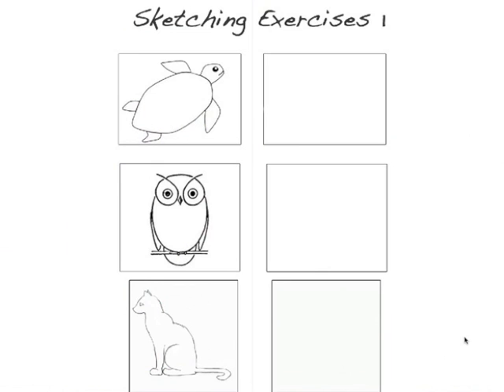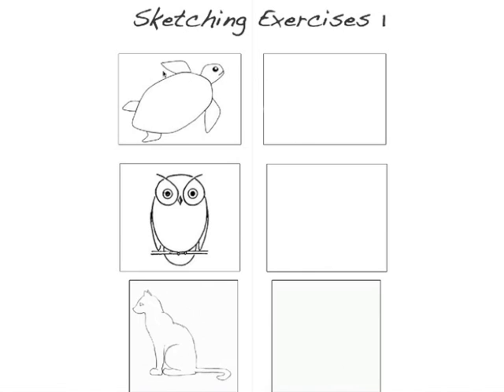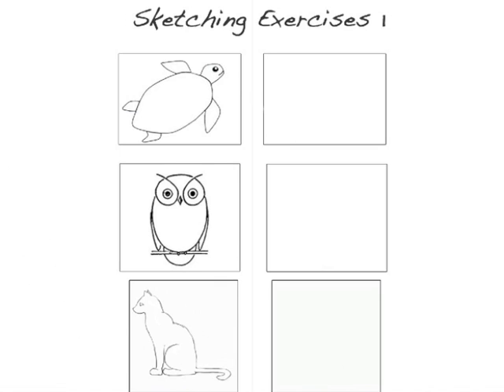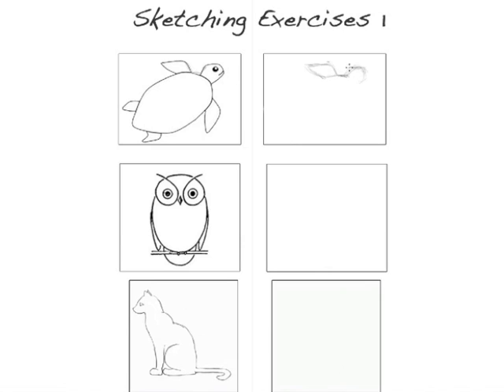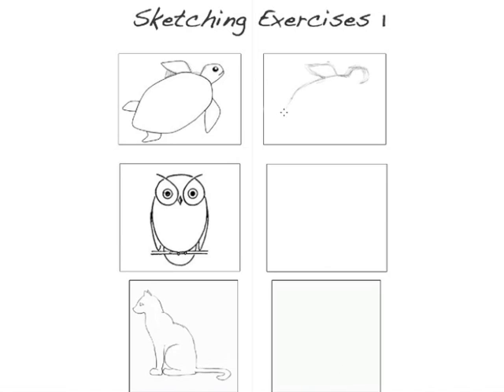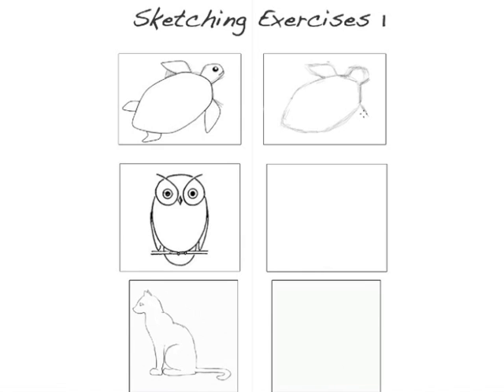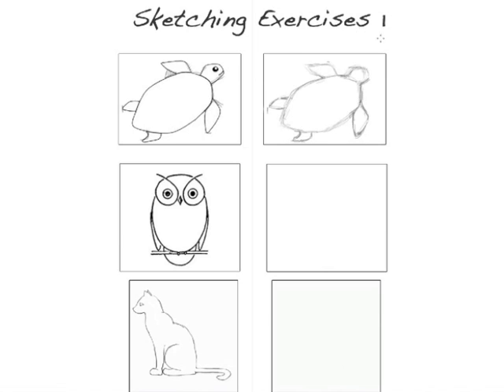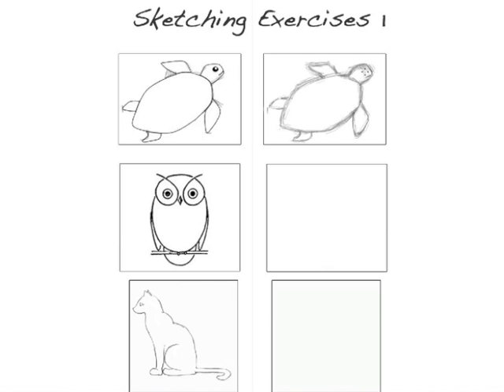Become better at Sketching!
Join me for this fun and informative lesson on sketching and drawing skills. This is for any age and acquiring these core skills will make you a better artist!  So glad your here!

To print this lesson:
I have actually created a post on my blog that has all of the drawing lesson videos in one place. Simply find the appropriate image and print. :)  Here is the link to the blog post:

▽ Monet Cafe' Artists Bracelets (from Etsy Store)👇